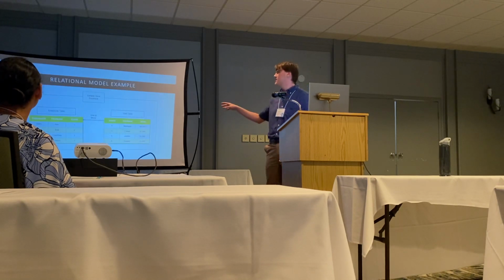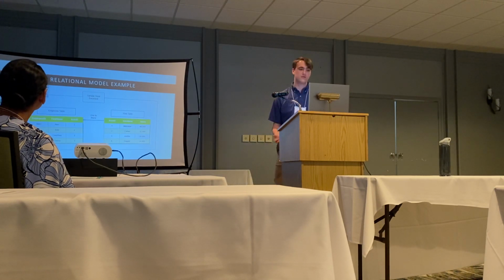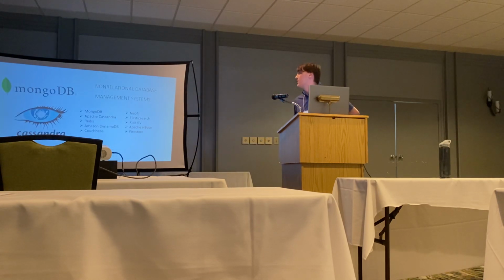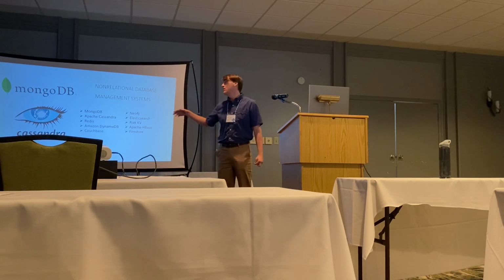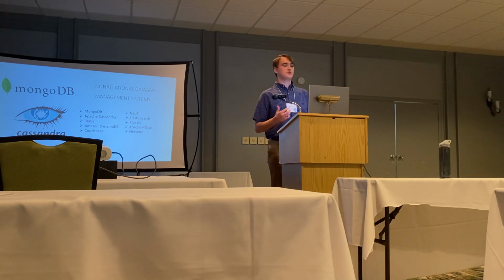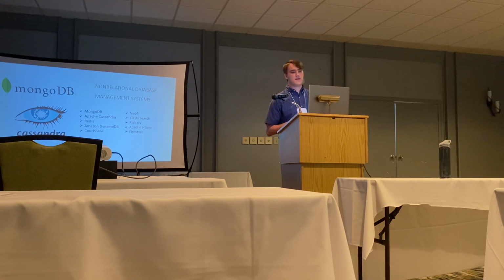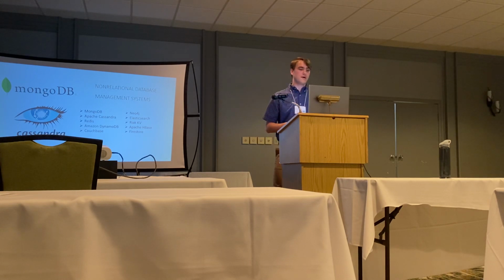ACM Mid-Southeast 2023: Graduate Student Presentation on SQL, NoSQL, or NewSQL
SQL, NoSQL, or NewSQL: Choosing the Right Database is No Longer a Simple Query

This was my first talk at a conference. It was given at Glenstone Lodge in Gatlinburg as part of the 2023 ACM Mid-Southeast Conference.